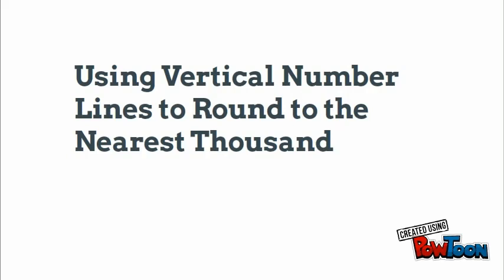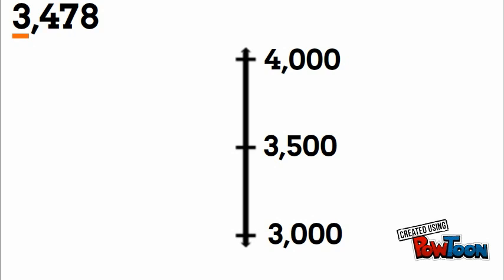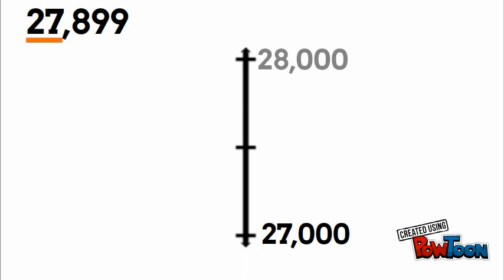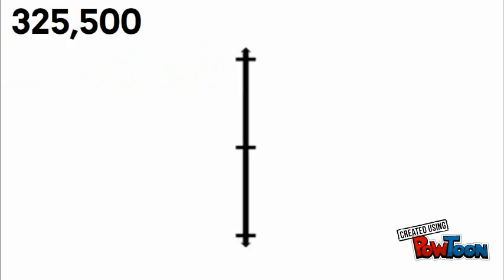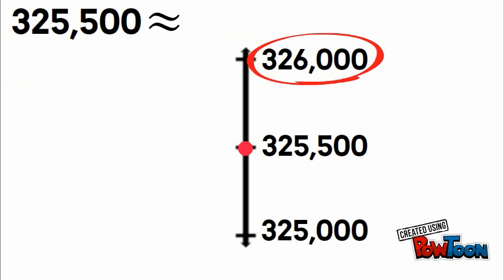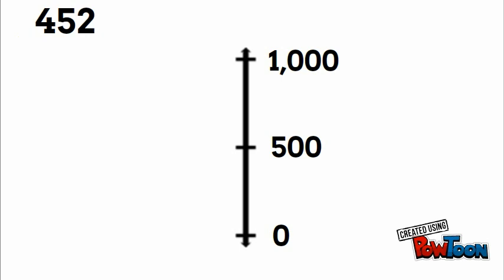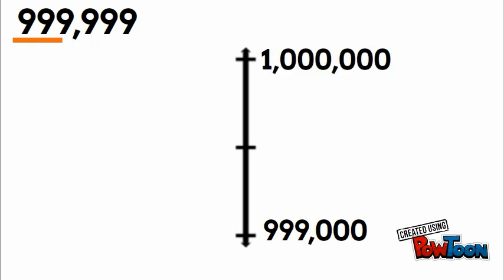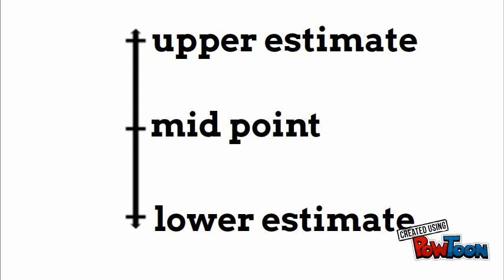Rounding to nearest thousand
Using vertical number lines to find the lower estimate and upper estimate, then rounding to the nearest thousand place.-- Created using PowToon -- Free sign up -- Create animated videos and animated presentations for free.  PowToon is a free tool that allows you to develop cool animated clips and animated presentations for your website, office meeting, sales pitch, nonprofit fundraiser, product launch, video resume, or anything else you could use an animated explainer video. PowToon's animation templates help you create animated presentations and animated explainer videos from scratch.  Anyone can produce awesome animations quickly with PowToon, without the cost or hassle other professional animation services require.